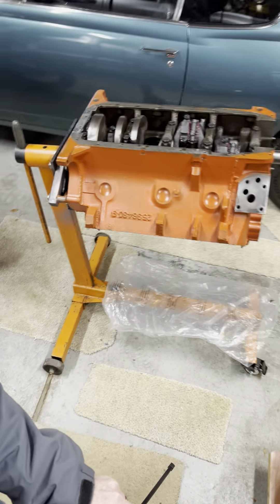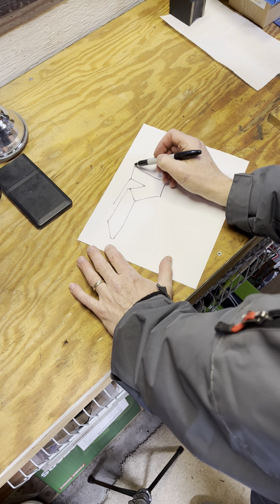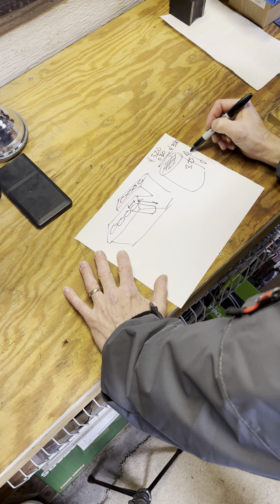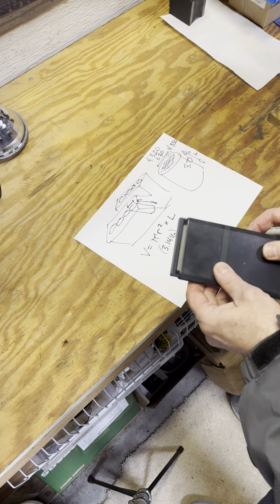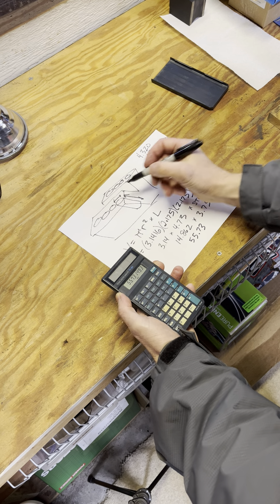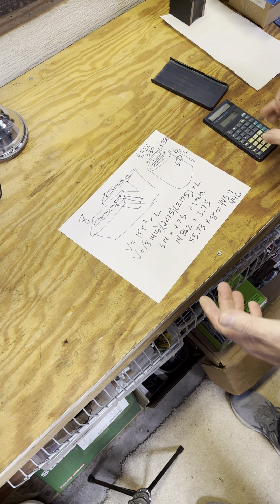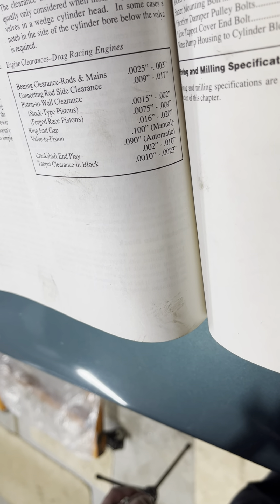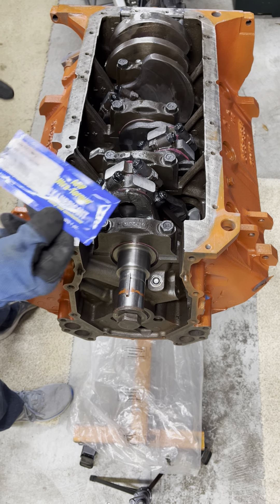440 Mopar V8 Engine Rebuild Step 13 - Torque Rod Bolts, Rod Side Clearance, Displacement Calculation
ARP Rod Bolts 50 ft lbs, ARP Ultra Torque Lube, 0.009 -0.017 side clearance, 446 cubic inch 0.030 “30 over” engine.